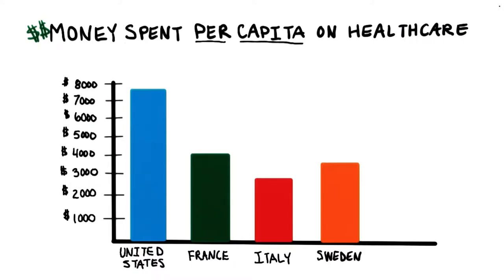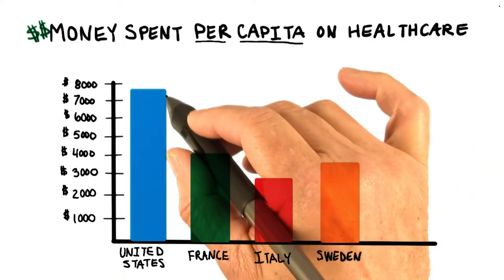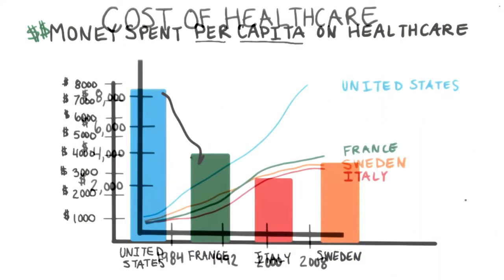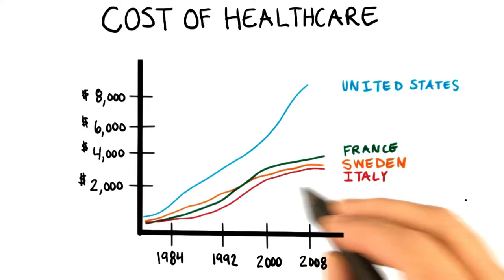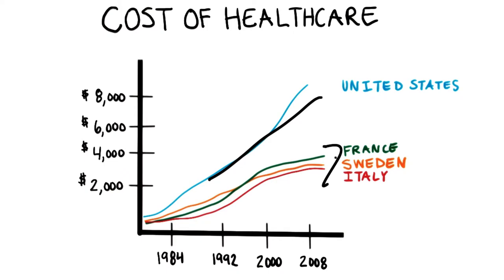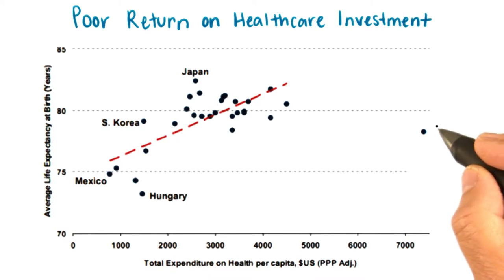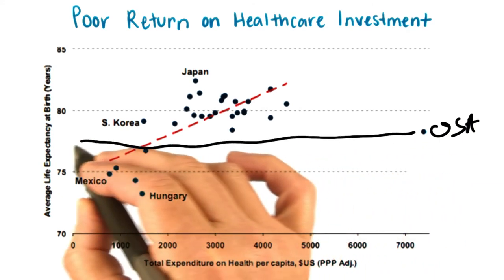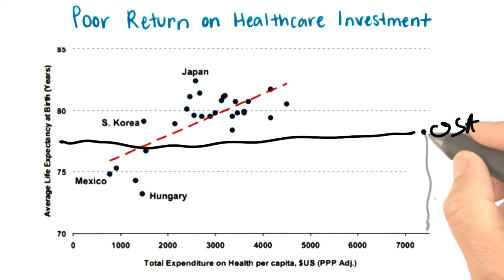Healthcare Spending - Georgia Tech - Health Informatics in the Cloud